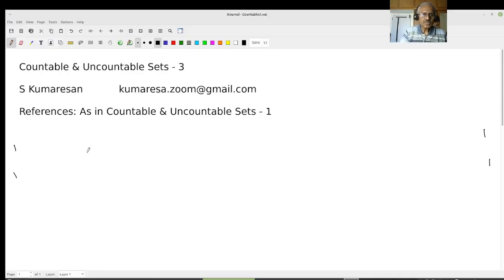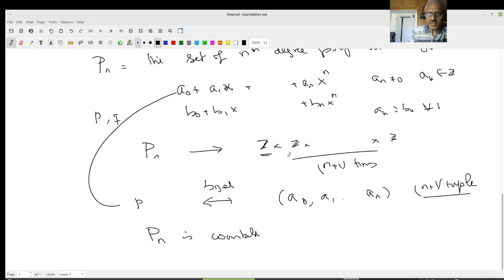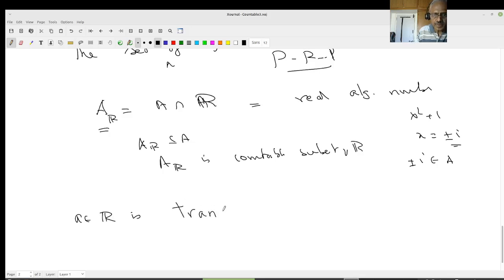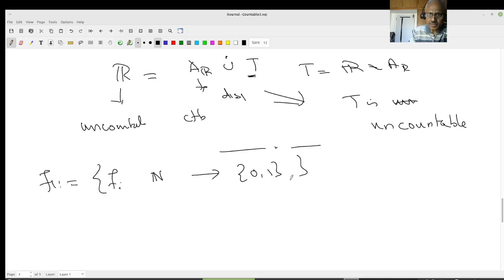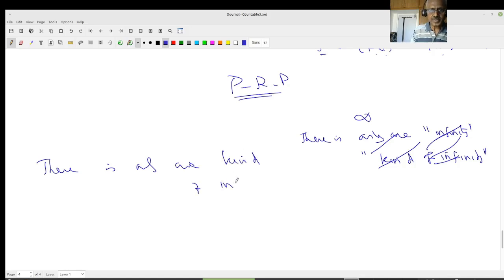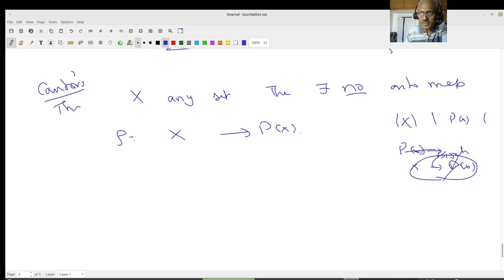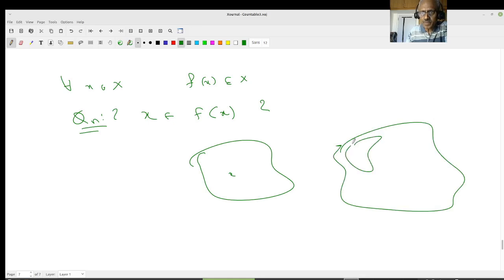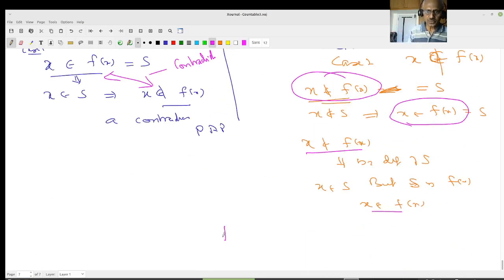Countable and Uncountable Sets - 3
We prove that the set of algebraic numbers is countable whereas the set of transcendental numbers is uncountable. We prove that the set of functions from N to a two-element set is uncountable.  We prove Cantor,s theorem on  the non-existence of an onto function from a set X to its power set P(X).

00:00 Introduction
00:52 About this lecture
02:11 Algebraic numbers
04:02 Set of Algebraic numbers in R is countable
13:29 Transcendental numbers
14:50 Set of Transcendental numbers in R is uncountable
15:53 Significance of Transcendental Numbers
19:00 Set of functions from N to two element set is uncountable
28:55 Cantor's Theorem
32:28 Proof
42:00 A fascinating example for last part of the proof